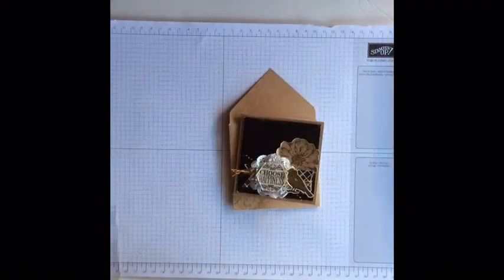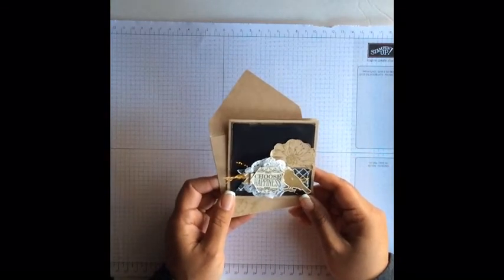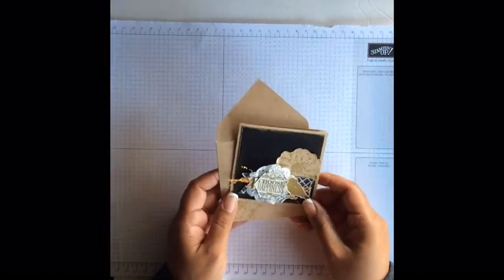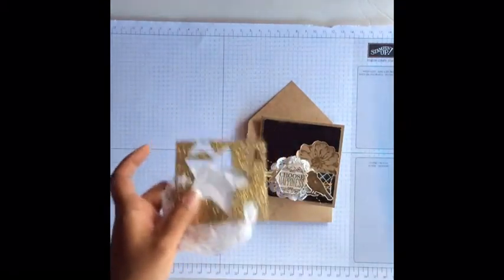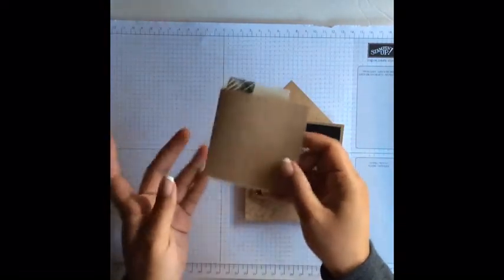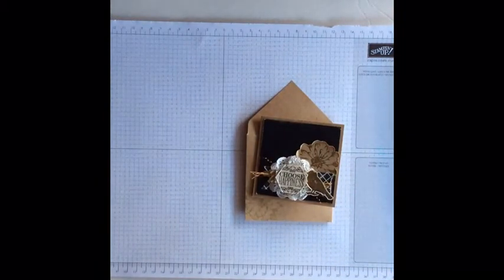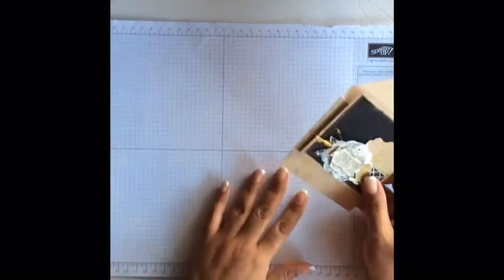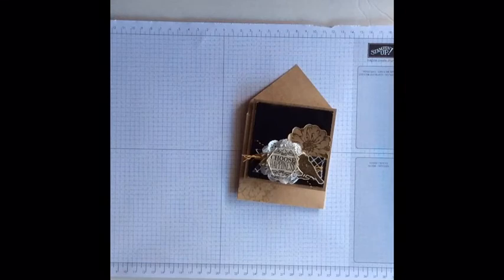What It's All About!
You might be thinking "What is Classy & Chic Stamp Class in the Mail"? Here I just over the program briefly but the full details are available on my blog under the "Kits to Go" tab! (This video features our August 2014 kit)